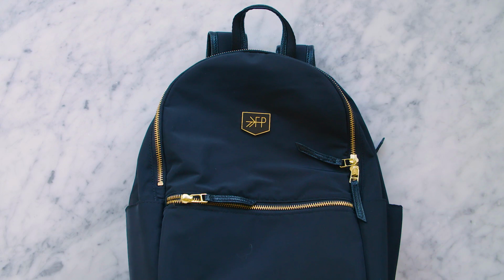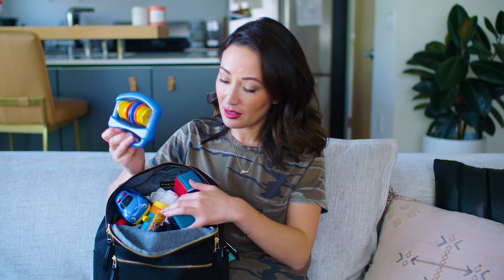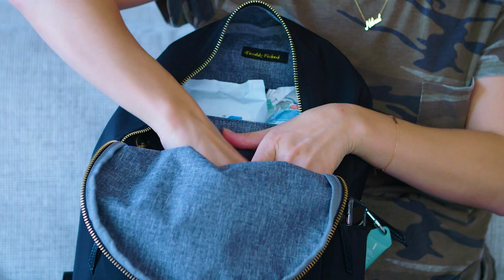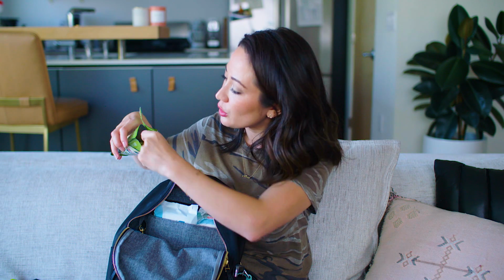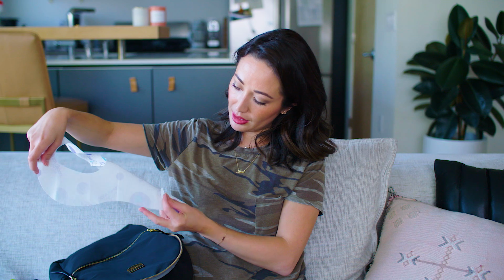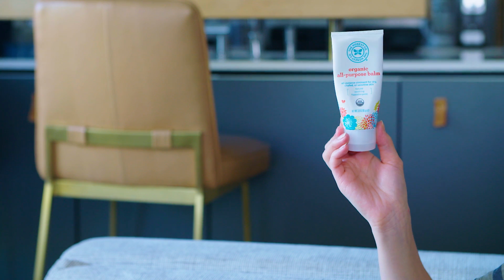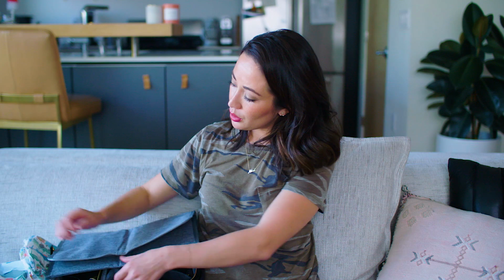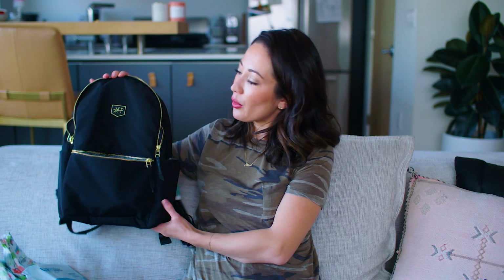What's in my Diaper Bag?! Toddler Edition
I've updated my diaper bag! I hope the items I keep with me are helpful for you!

Baby Toy
Magnetic Car
Snack Container
Sippy Cup